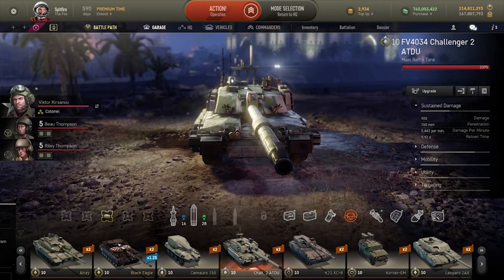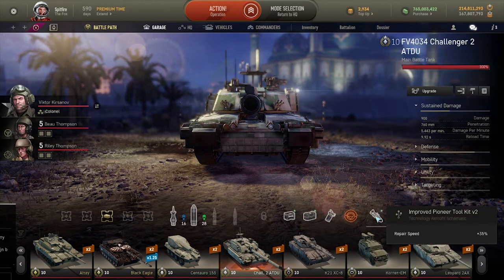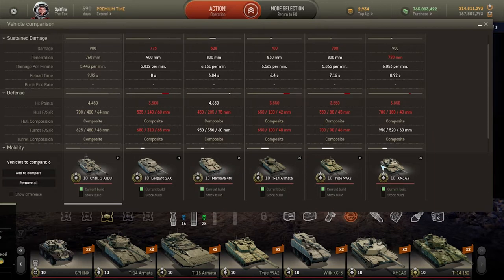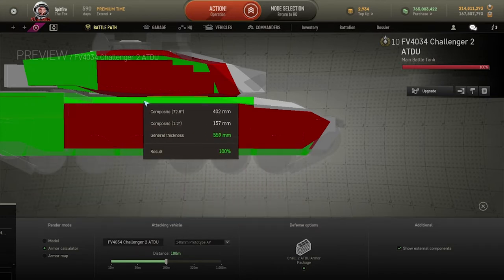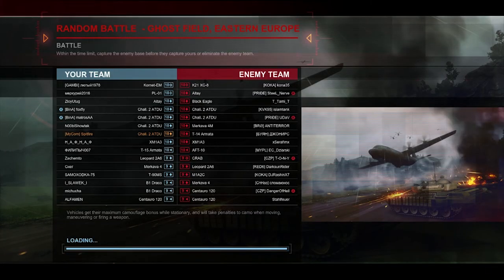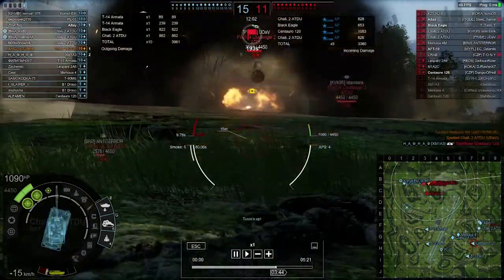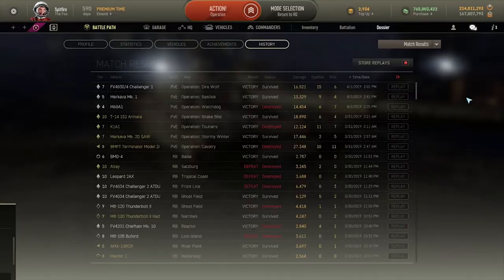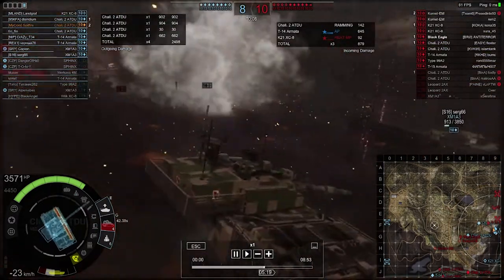BOOMSTICK:Challenger2 ATDU Review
Comptuer specs
AMD Ryzen 1700
GTX1080
16GB RAM